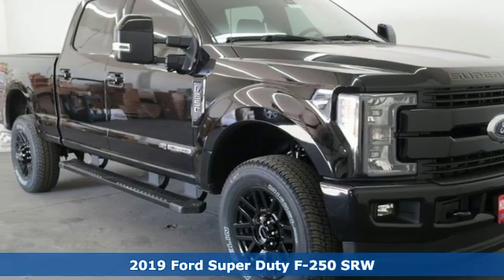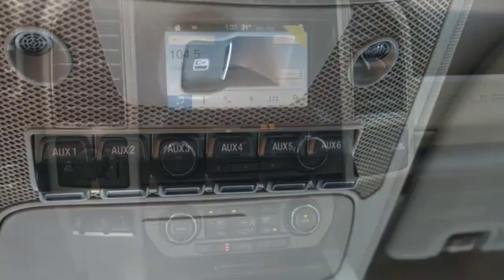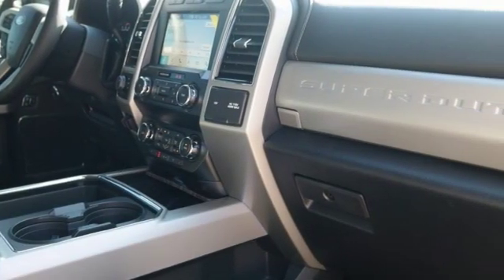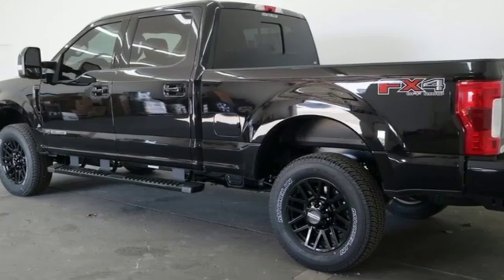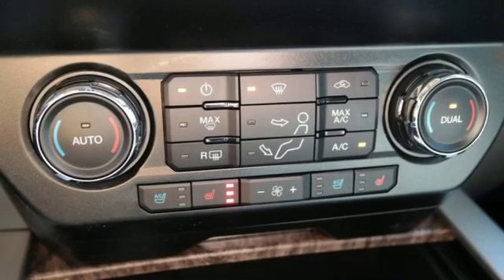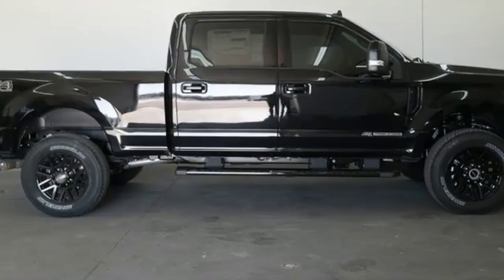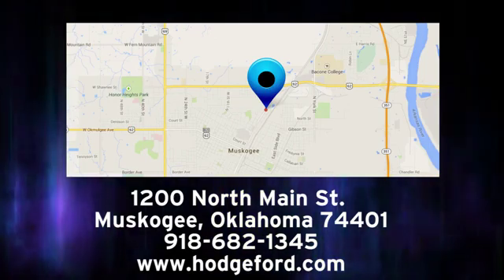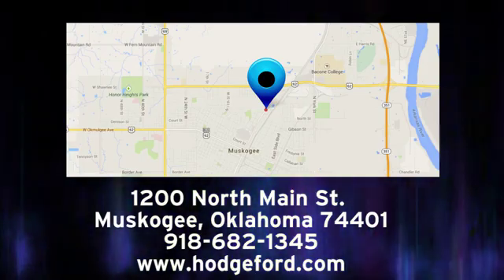New 2019 Ford F-250SD Muskogee OK Tulsa, OK #190173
Year: 2019
Make: Ford
Model: F-250SD
Trim: Lariat
Engine: Power Stroke 6.7L V8 DI 32V OHV Turbodiesel
Transmission: 6-Speed Automatic
Color: Black
Interior: Black / Dark Marsala
Stock #: 190173
VIN: 1FT7W2BT0KED82326
Recent Arrival!br$6,450 off MSRP!brPriced below KBB Fair Purchase Price!brbrbr2019 Ford F-250SD Lariat Power Stroke 6.7L V8 DI 32V OHV Turbodiesel 4WDbrCOMPLIMENTARY OIL CHANGES FOR LIFE WITH EVERY VEHICLE PURCHASE! *** MUST USE HODGE FORD'S FINANCE SOURCES TO RECEIVE THE INTERNET PRICE.***. James Hodge Ford and Lincoln has been serving the Muskogee and Tulsa area since 1989. We believe in small town values; where you treat your customer like you want to be treated. Taking care of the customer before, during and after the sale is what sets us apart from everyone else. Price includes: $1,250 - F- Super Duty Retail Customer Cash. Exp. 04/01/2019, $500 - Ford Credit Retail Bonus Customer Cash. Exp. 04/01/2019

Address:
1200 N Main St